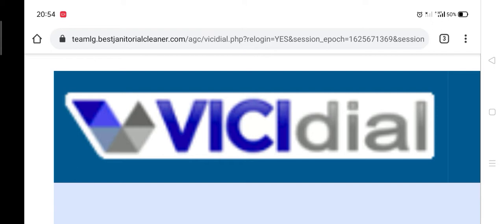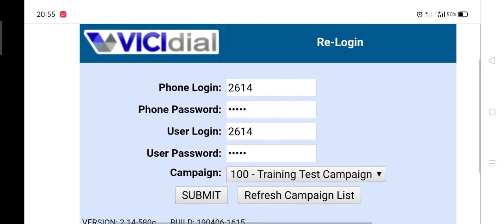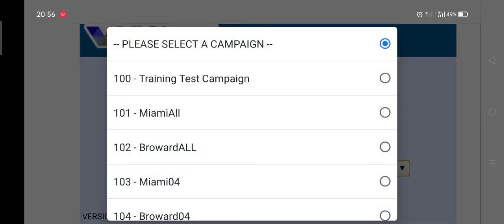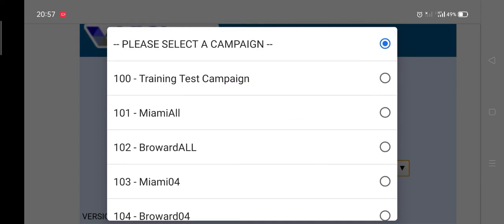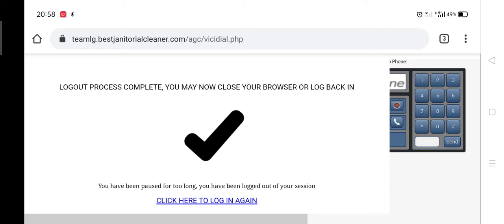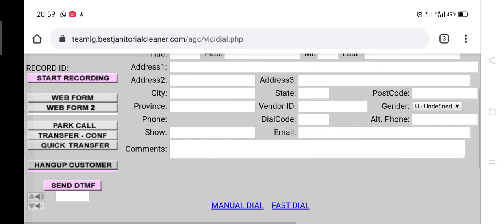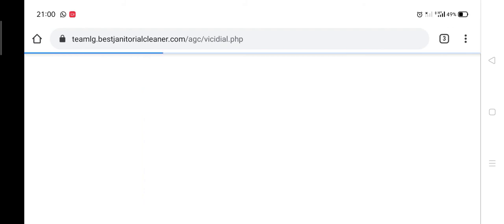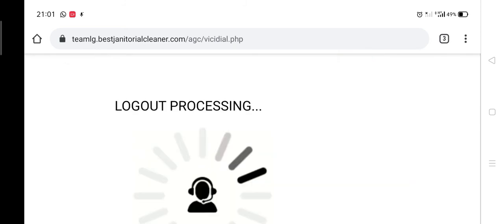Vici Dial Login | Customer information | Call disposals | Logout Tutorial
This video is a tutorial about how you login to vici Dial agent console and attend your calls.
You are not allowed to use a smart phone for this purpose and you must only use a computer because a smart phone will not support all the functions of the software.